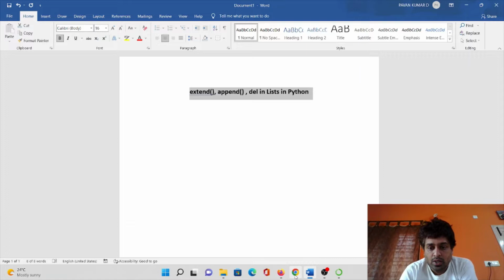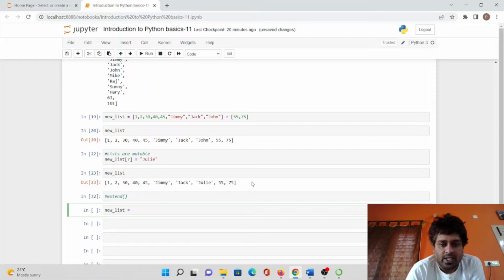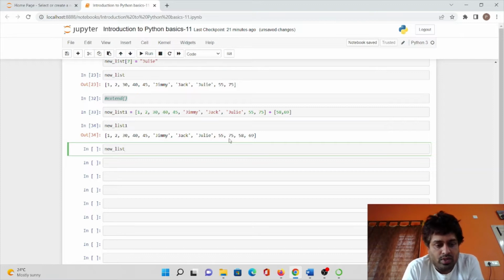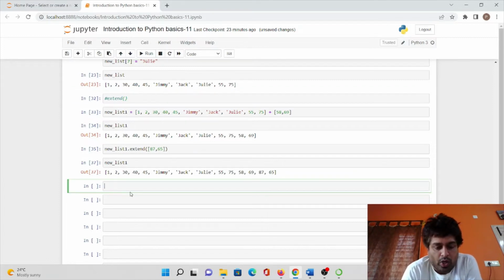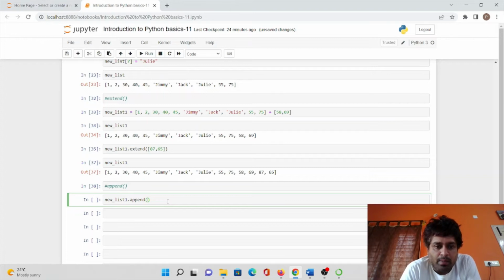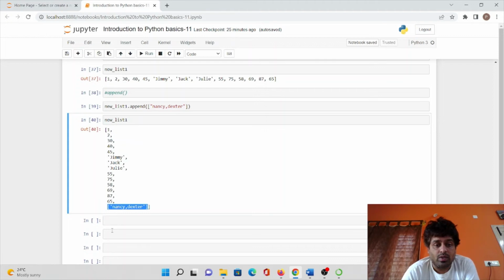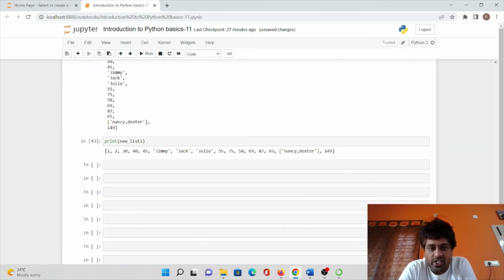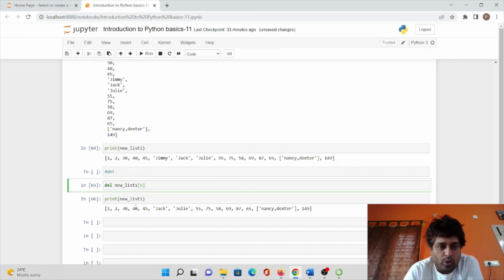extend(), append(), del in lists | How to extend(), append(), del?| Python playlist | part - 15